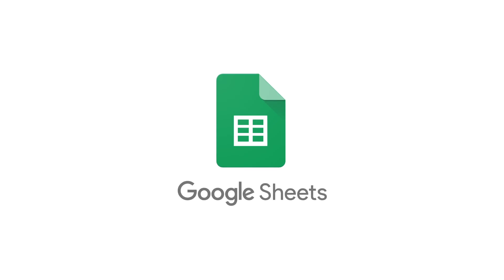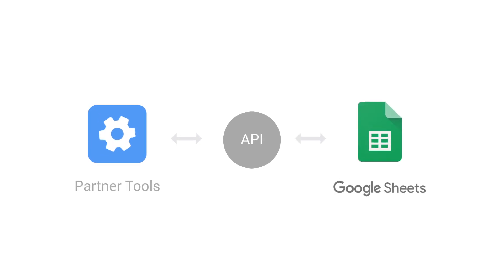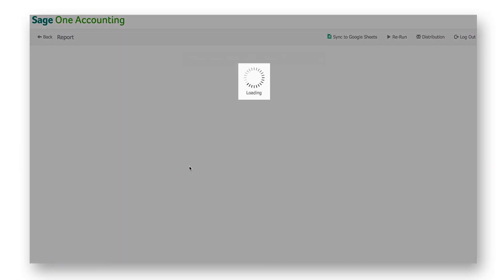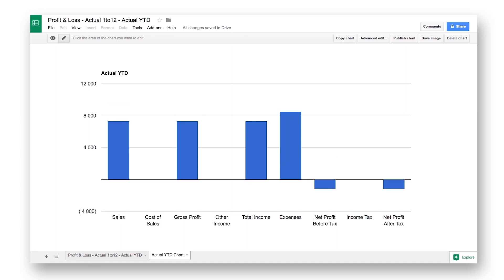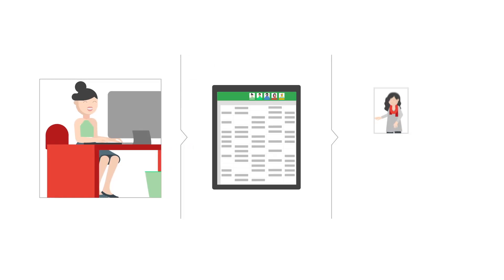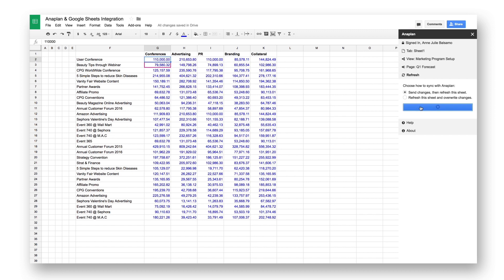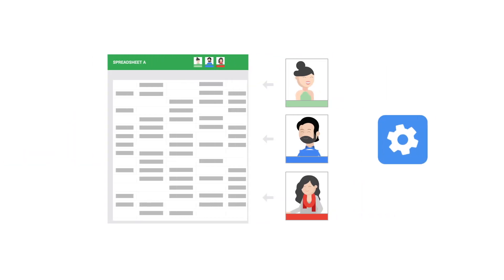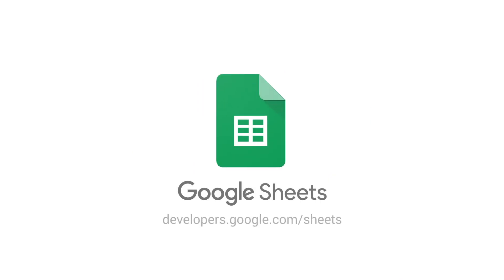Build seamless integrations with the new Google Sheets API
Re-built from the ground up, the new Google Sheets API gives developers programmatic access to some of the most powerful features of Google Sheets. Discover the possibilities by seeing what our partners, including Anaplan and Sage, have built.